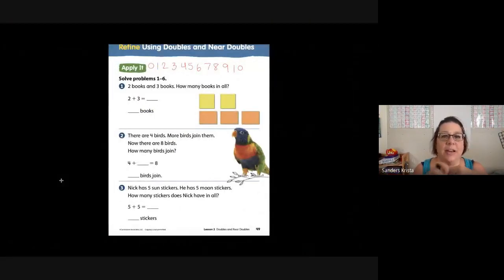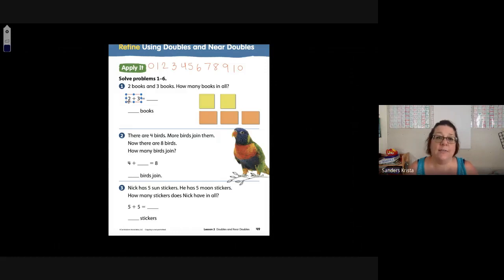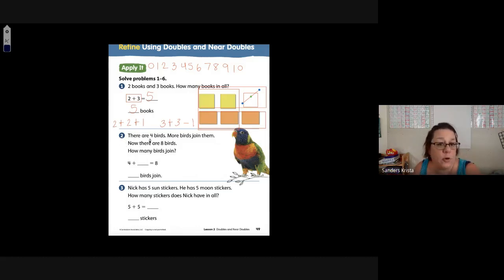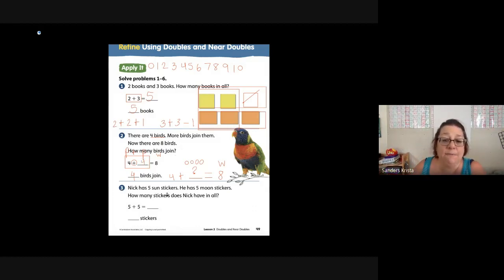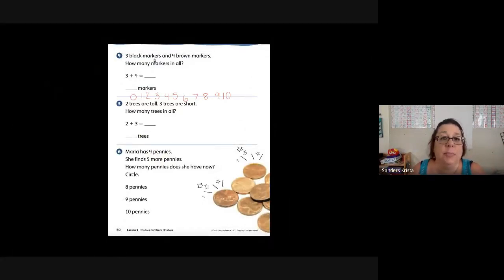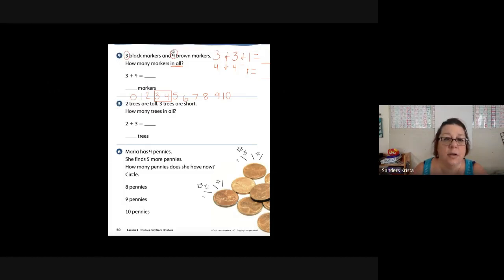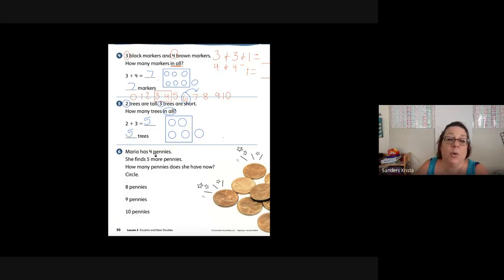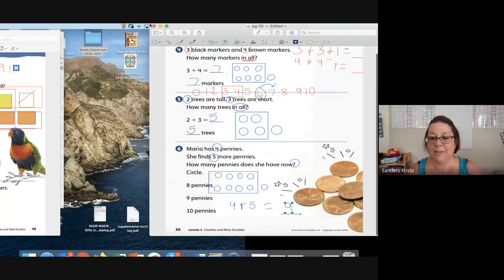L2S5 pg 49 & 50 Doubles and Near Doubles